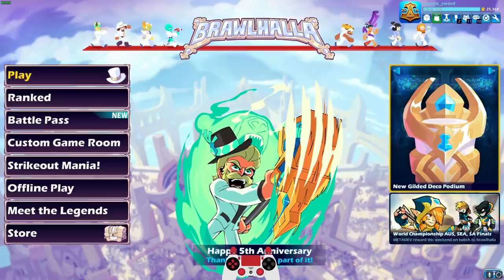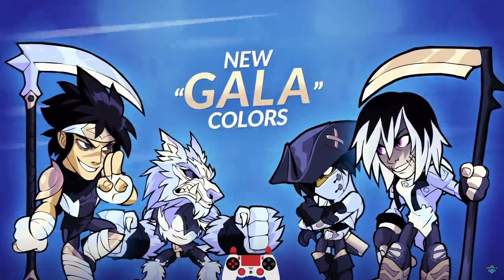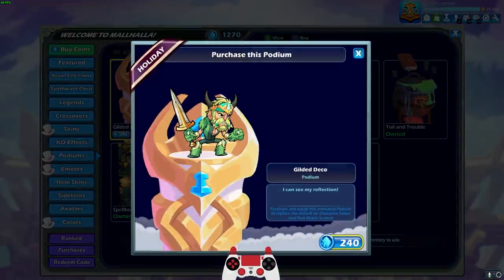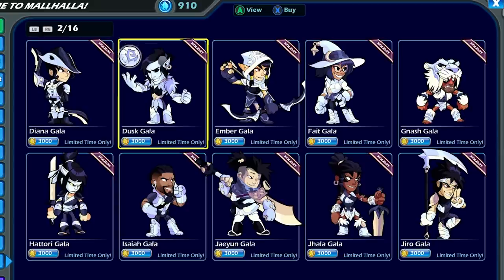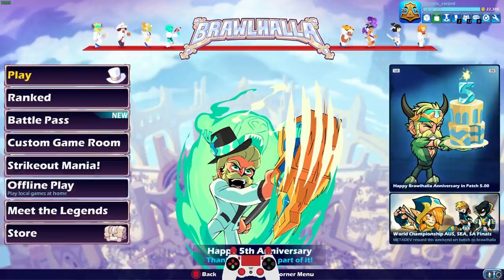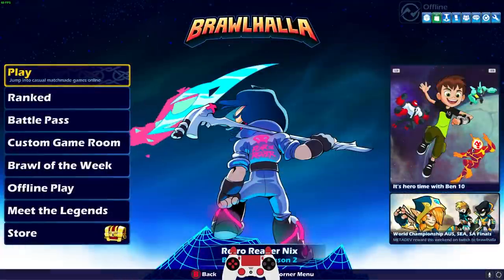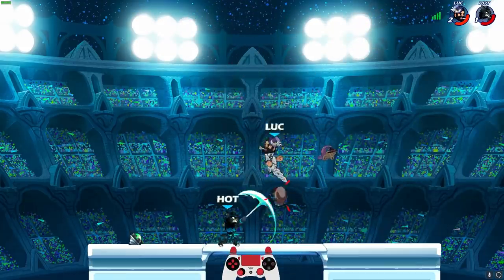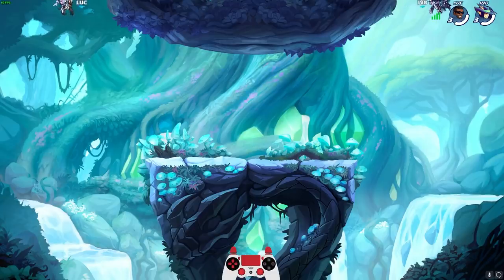Brawlhalla FIVE YEAR Anniversary Event!! 🎉 • NEW TITLES + GALA COLORS + More!!